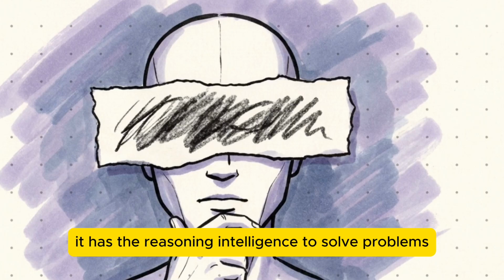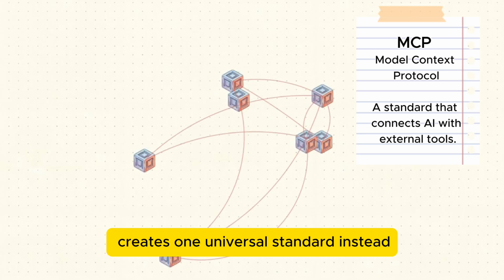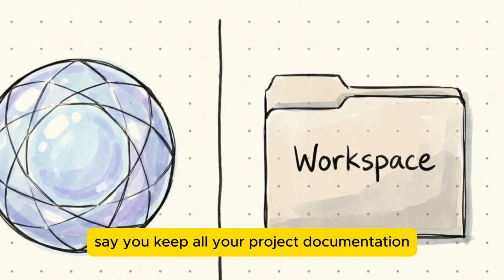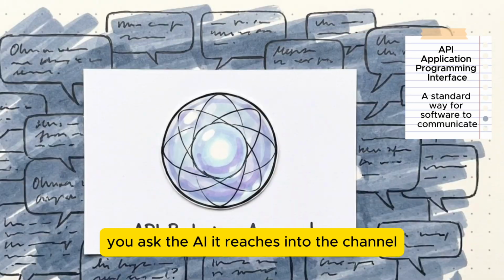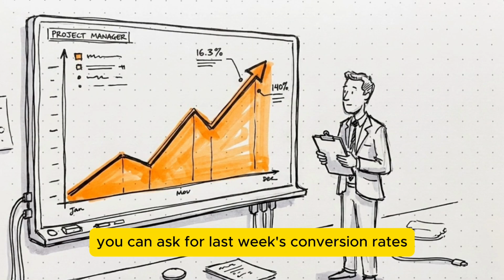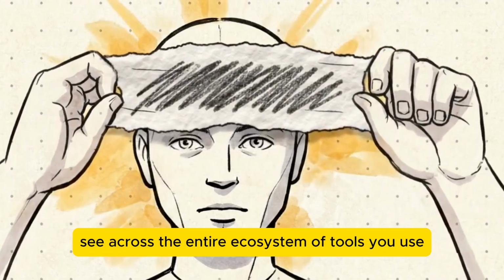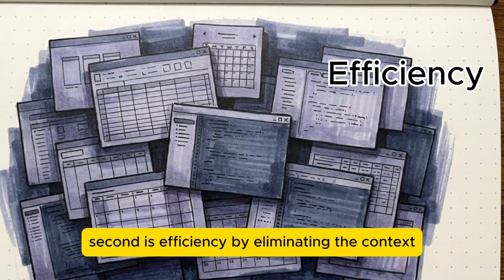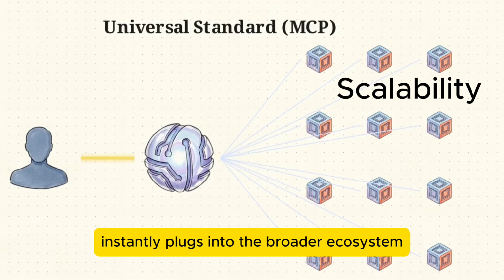Model Context Protocol (MCP) Explained in 5 Minutes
What exactly is MCP (Model Context Protocol), and why is everyone in AI talking about it?

In this video, I explain MCP in simple terms using easy-to-understand examples and visual illustrations. You'll learn what MCP is, why it matters, and how it enables AI models to connect with external tools and applications.

Whether you're new to AI or already exploring AI agents and automation, this short introduction will help you understand one of the most important emerging standards in AI.

Topics covered:
• How AI connects to external tools
• MCP vs APIs
• Why MCP matters for the future of AI